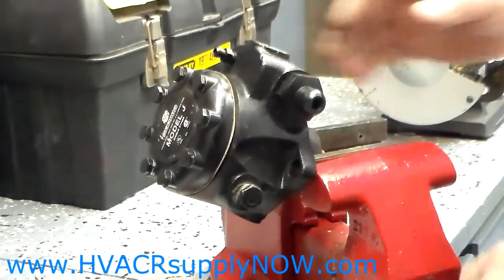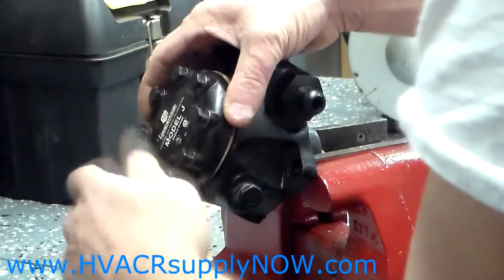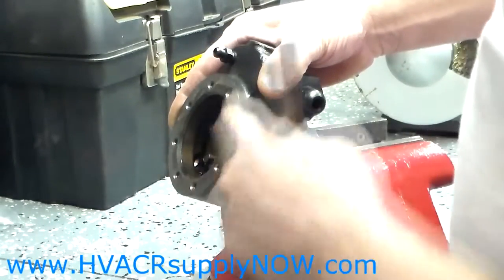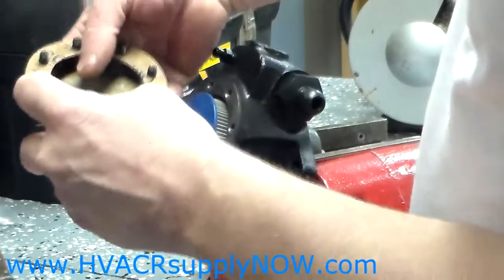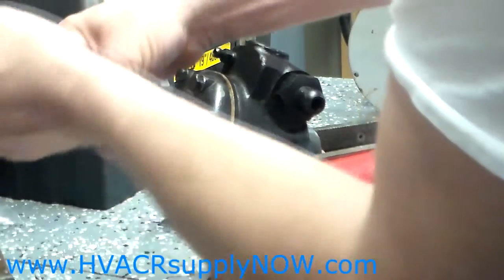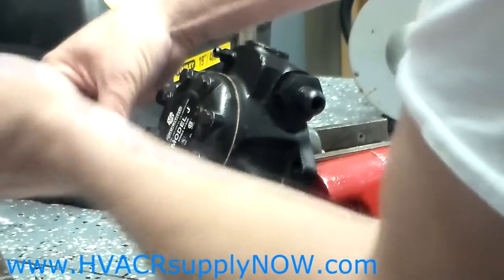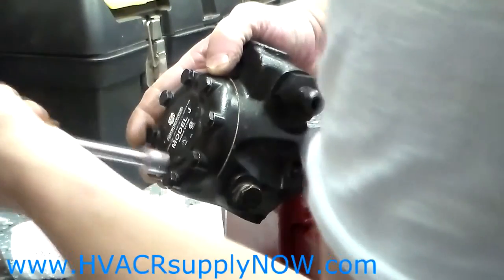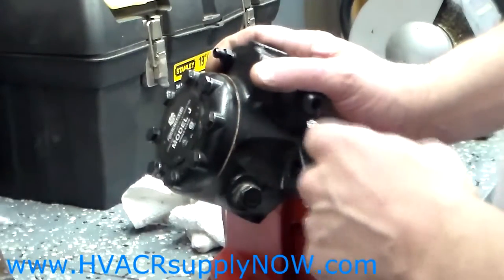Changing a Suntec J Pump Strainer and Gasket - HVACRsupplyNOW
Changing a Suntec J Pump Strainer and Gasket